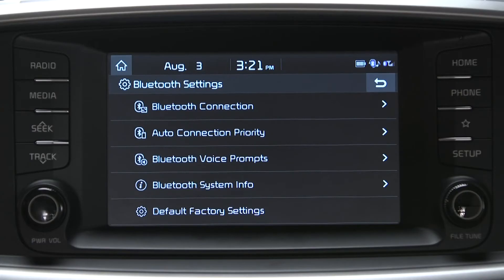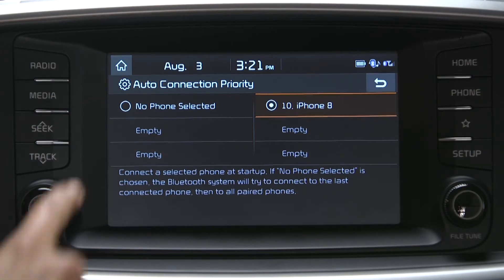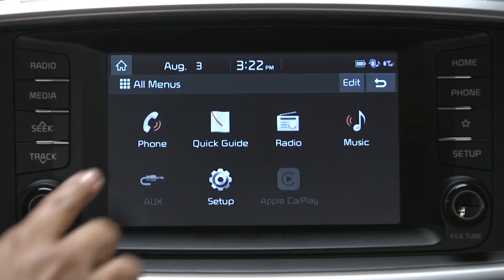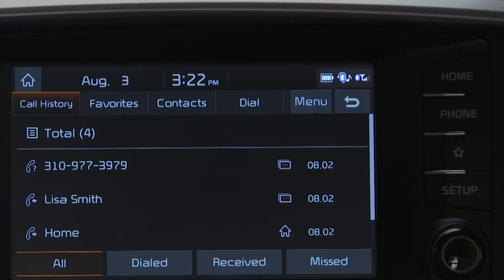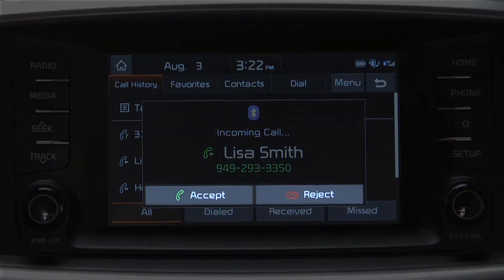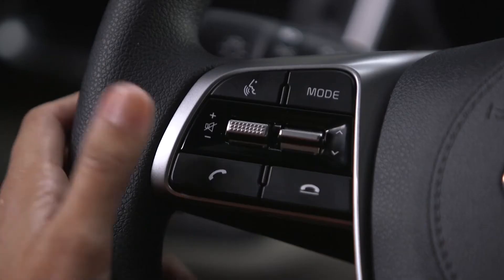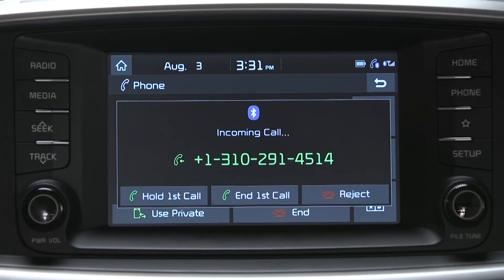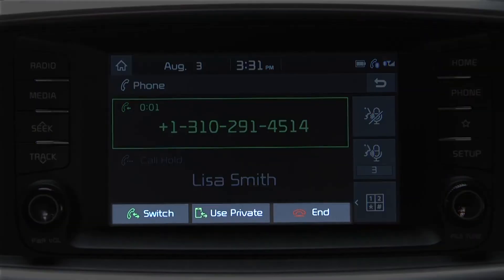Phone Operation Screen Layout & Functions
In this video, we’re going to cover basic phone operation, screen layout, and basic functions in the Standard Audio System.

Still want to talk with a live person for additional help? We’ll be happy to assist you!

Redding Kia
ReddingKia.com